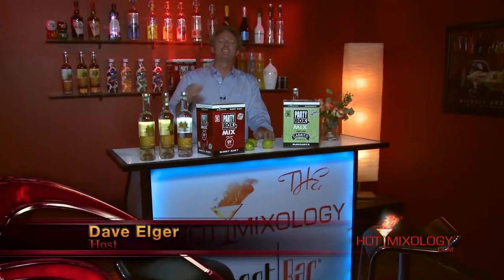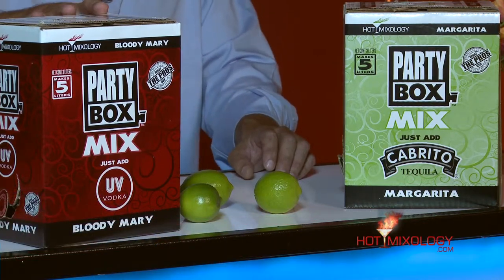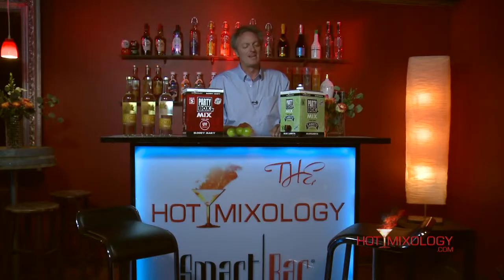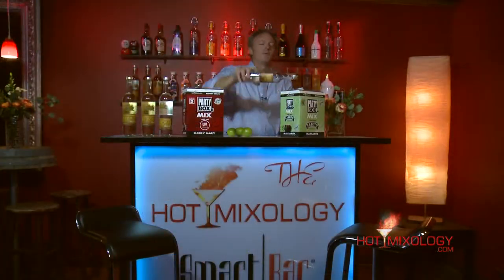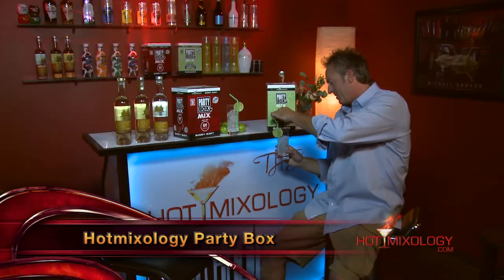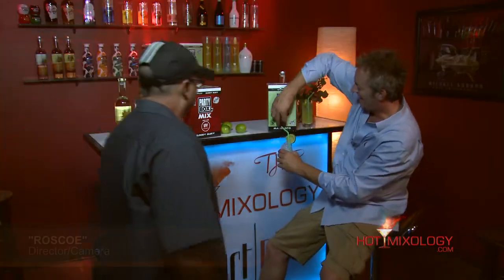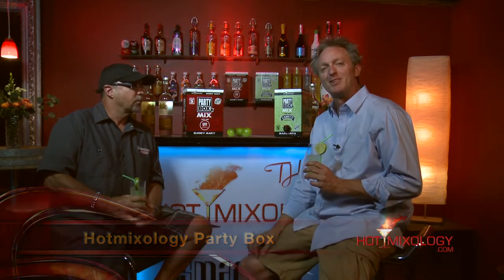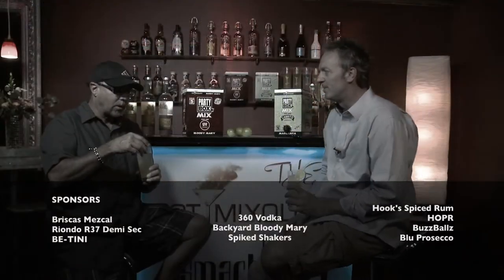THE PARTY BOX MIX ON HOTMIXOLOGY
Hotmixology shows you The Hot New Brand PARTY BOX MIX as we  mix u a special Margarita with Briscas mezcal.